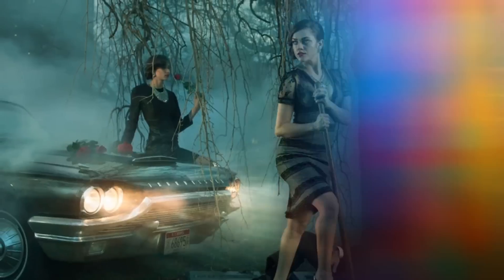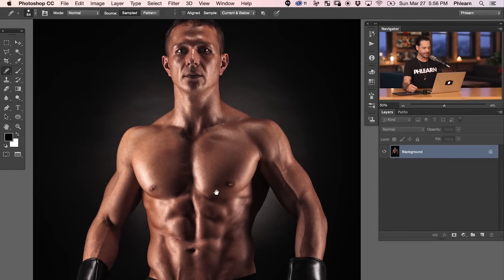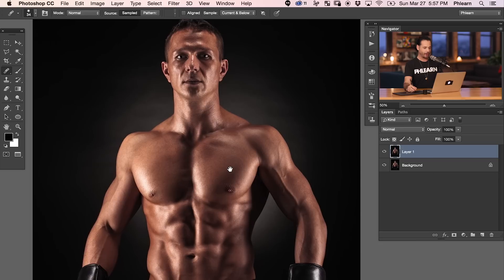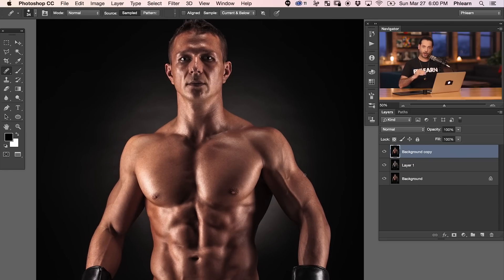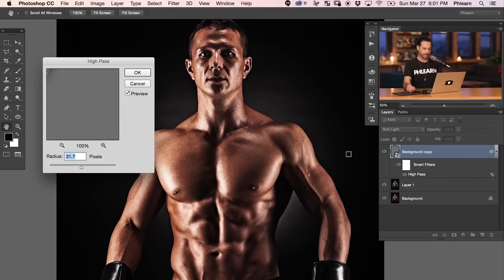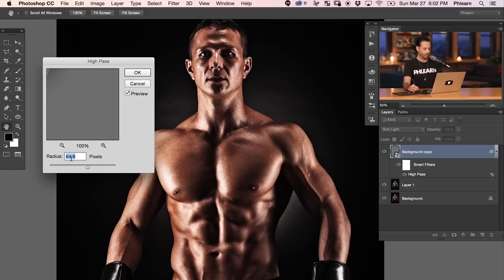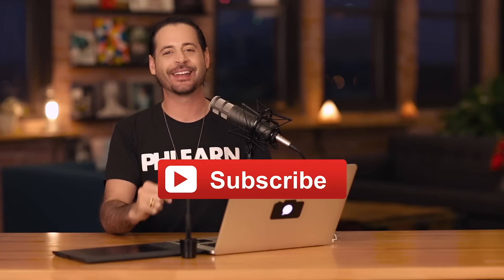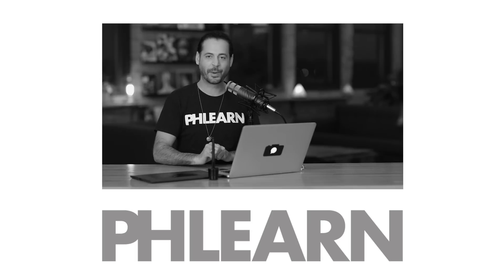How to Create a Gritty Sports Portrait in Photoshop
Sometimes it's better to be nasty, as in the case with sports portraits. Learn how to make a sports portrait even more gritty by using dodge and burn and advanced sharpening in today's episode.

Create Different Levels of Sharpening
A great way to help define detail in an image is to add sharpening. To create a gritty sports portrait, use different levels of sharpening to enhance both small and large details.

Start by creating a duplicate of the background layer and desaturating it by pressing SHIFT + CMD + U. This will make sure that it only effects sharpening and not color. Then convert this layer into a smart object so it can be used with smart filters. Change the blending mode to either 'soft light' or 'vivid light'. Next, go to Filter - Other - High Pass. Choose a small radius to start.

This will create the first sharpening layer. To add more sharpening, simply duplicate this layer and change the radius in the high pass filter. Because the layer is a smart object, the high pass filter is applied as a smart filter, allowing it to be changed at any time.